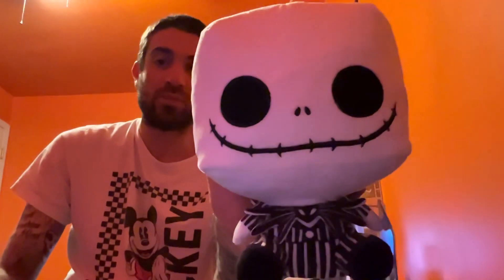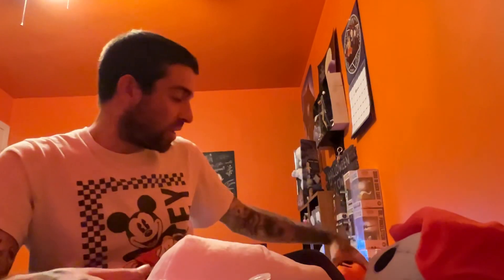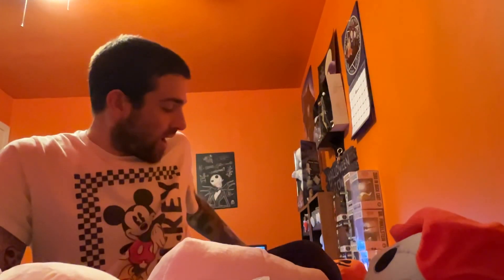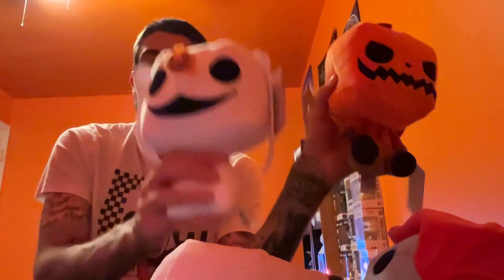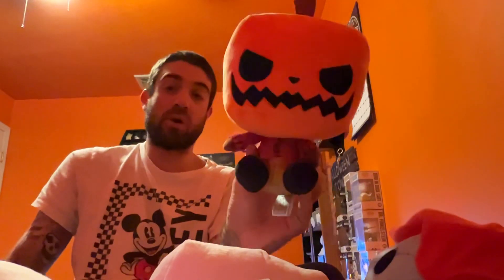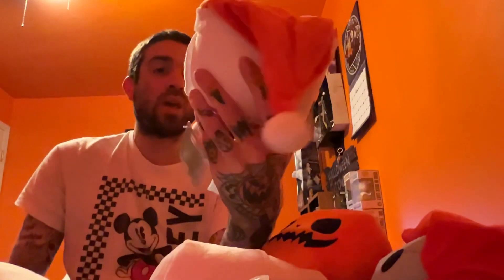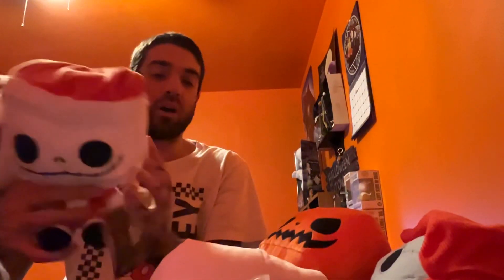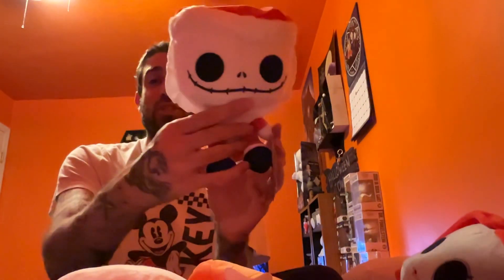The nightmare before Christmas pop vinyl plush complete set from hot topic